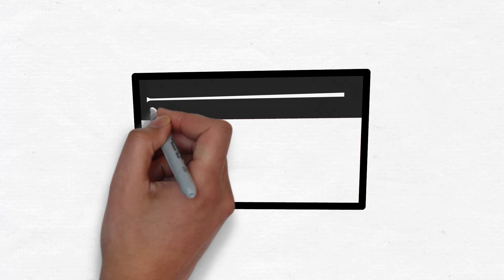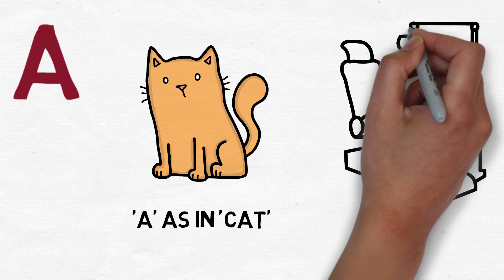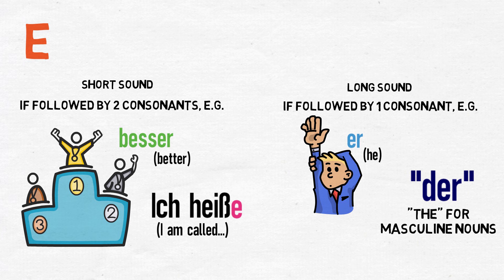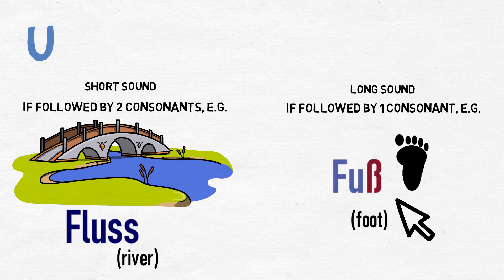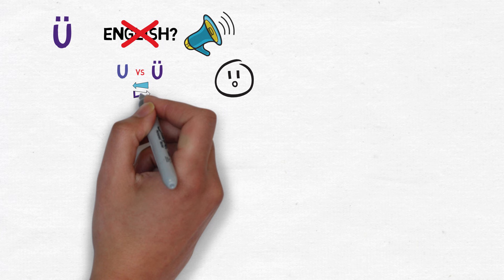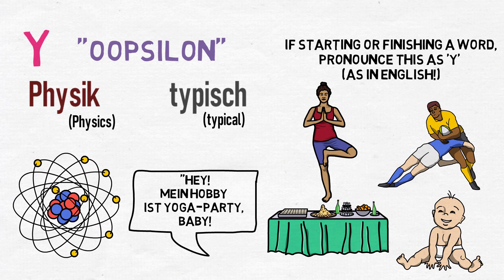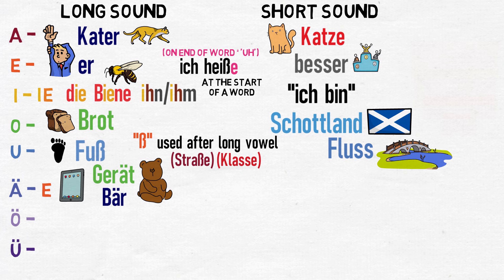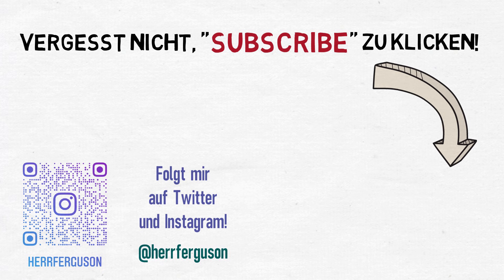Mastering German Vowel Pronunciation 🔥: Long and Short Sounds | A1/A2 German Language Tutorial 🗣️🔊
Want to perfect your German pronunciation? Look no further! In this comprehensive German language tutorial, I'll guide you through the intricacies of German vowel sounds, including when they're long and short, with plenty of examples to ensure you nail each pronunciation. From 'a' to 'ü', we'll cover it all, so you can speak German confidently and fluently. Don't miss out on this essential lesson for German learners! 🎓

🔍 Dive into the nuances of German vowel pronunciation with expert tips and tricks.
🎯 Learn when to use long and short vowel sounds for accurate communication.
📚 Explore real-life examples to reinforce your understanding of German phonetics.
🚀 Take your German speaking skills to the next level with this comprehensive tutorial.